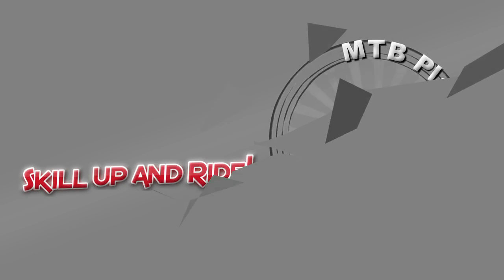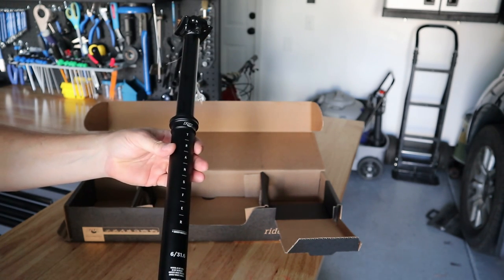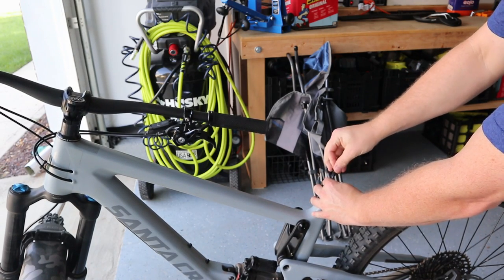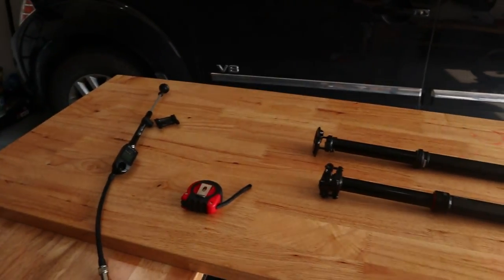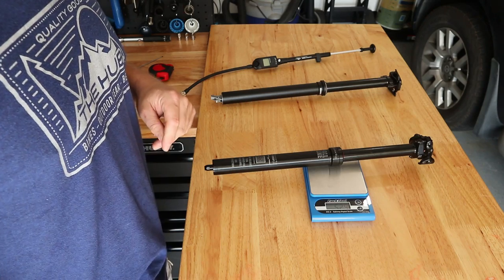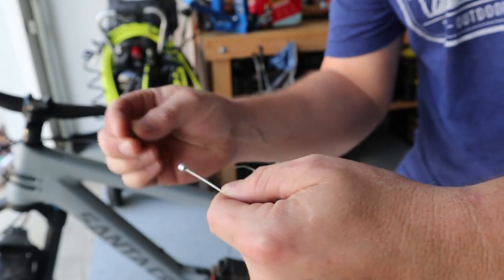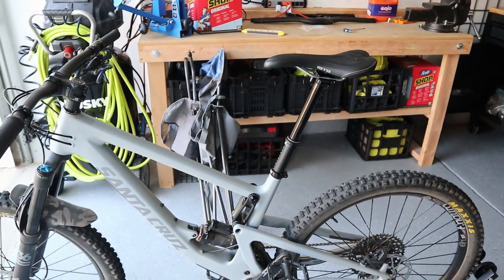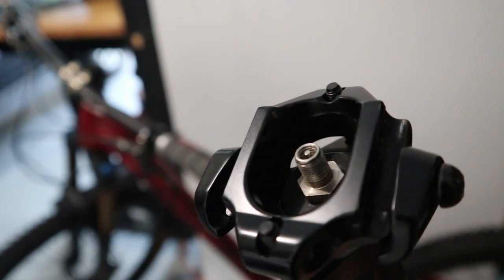MTBPlanB 9point8 Fall Line dropper post developed an air leak!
Today I swap my 150mm 9.8 Fall Line dropper for a 150mm Fox Transfer Performance.  How does it measure up? Let's compare the weight, length and action while I await a warrantied rebuild kit for the 9.8.